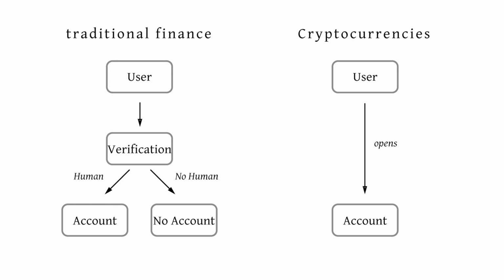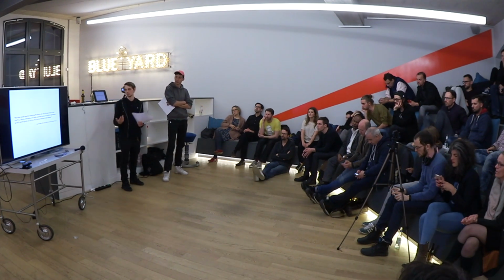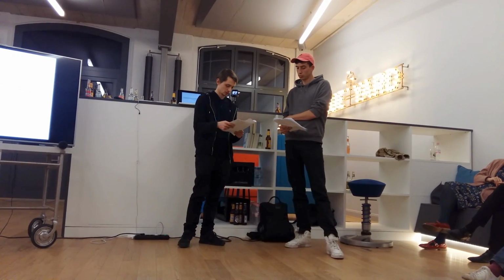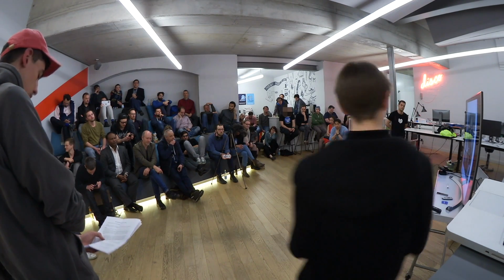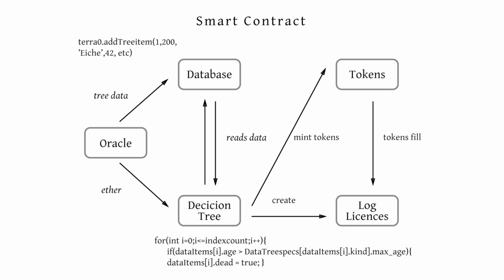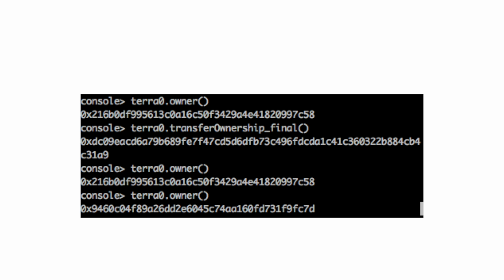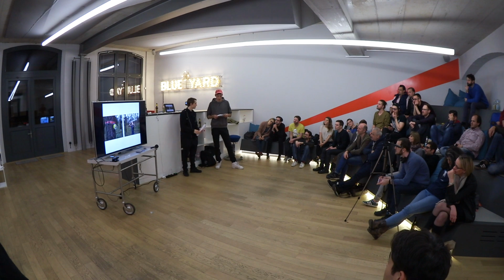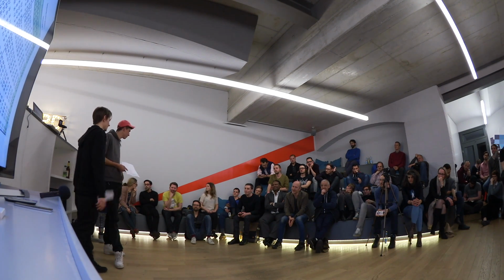IPDB // BigchainDB meetup - Paul Seidler & Paul Kolling on Terra0 AI DAO